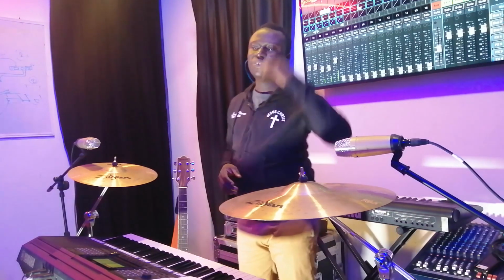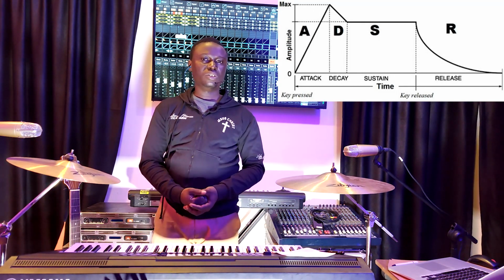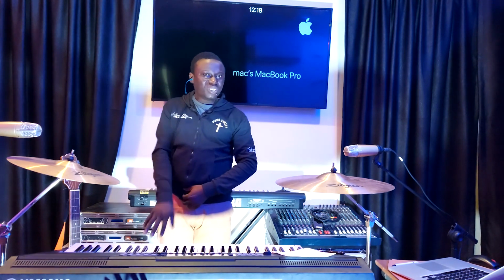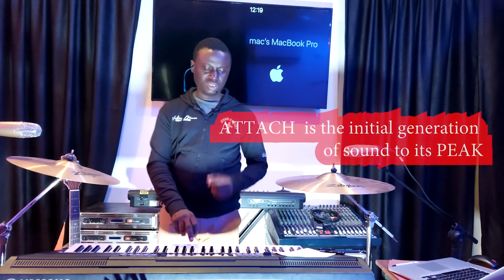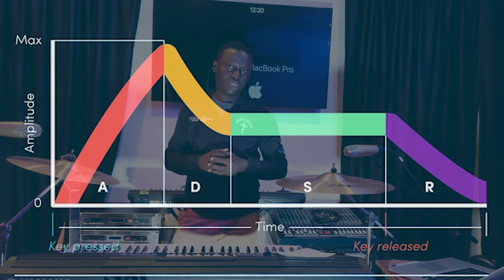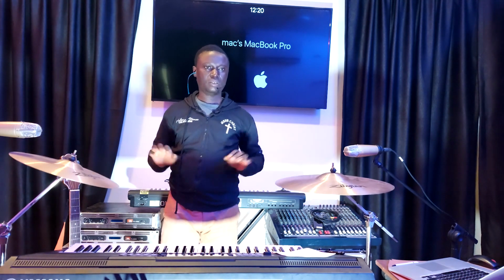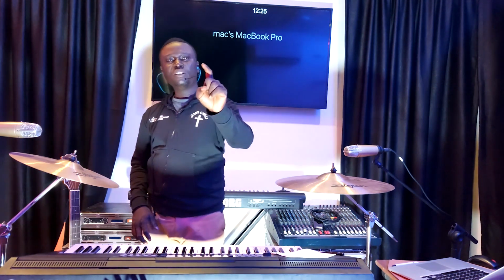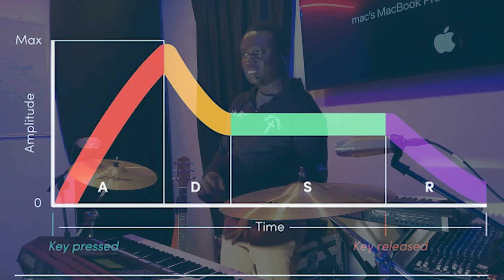ADSR tone shapping basis for the Musicians